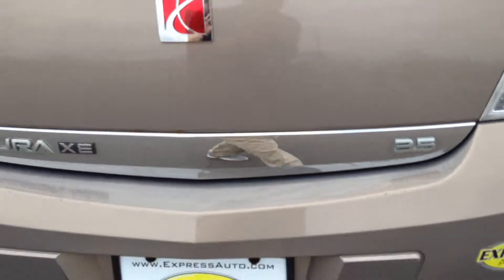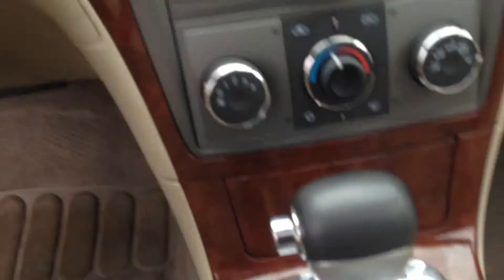2008 Saturn Aura with Alex at ExpessAuto Niles!